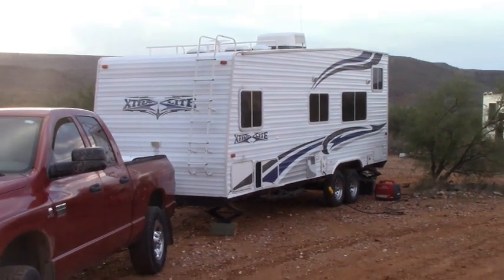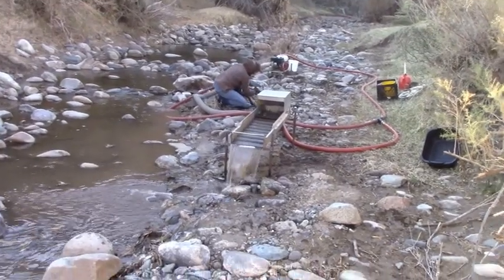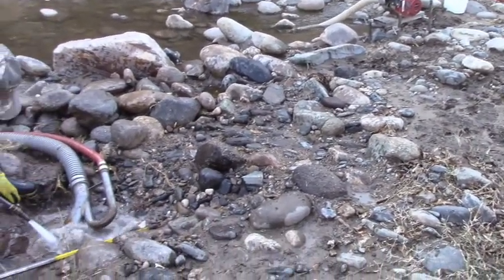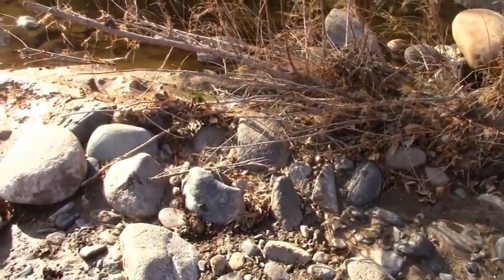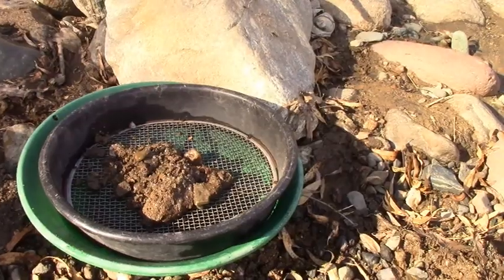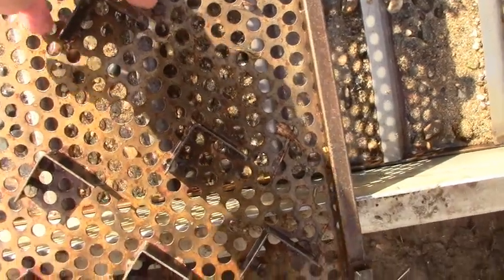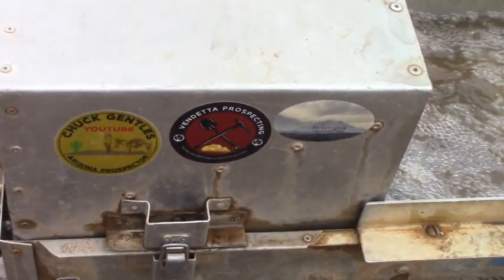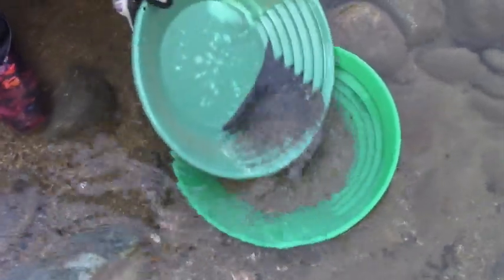DRY LAND TESTING FOR GOLD WITH A SUCTION DREDGE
We take a suction dredge out into the dry high desert to see if it can actually pull gold where there’s no water flowing—something most people say won’t work. From dusty bedrock cracks to stubborn dry material, this real-world test pushes the dredge to its limits and delivers some surprising results you won’t expect. If you’re into gold prospecting, experimental mining setups, and finding gold in places others overlook, this dry land test might change the way you think about suction dredging forever.

VIDEO CHAPTERS:
0:00 Intro
0:45 The camp area
1:27 Going to the dredge spot
2:16 first dredging of 2022
3:05 Fire up the dredge
4:06 Dredge hole is started
5:28 I take over the dredge
7:15 Test hole 2
9:21 Sheryal talking about gold
10:20 Sheryal panning
11:13 Sheryal in the dredge hole
12:13 First clean up day 2
14:01 Gold in the pan
14:22 New dredge spot
16:02 Clean up
16:30 Hole
17:21 Hole 3 clean up
18:49 Almost the end